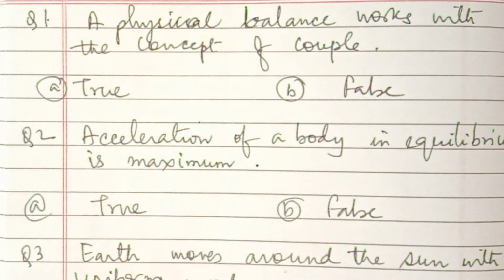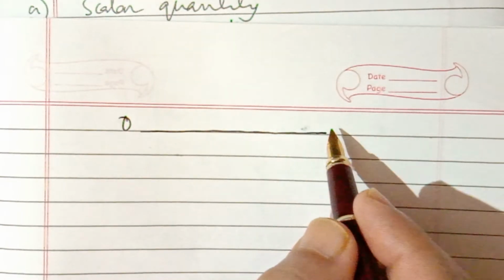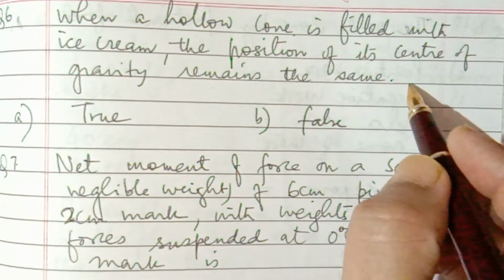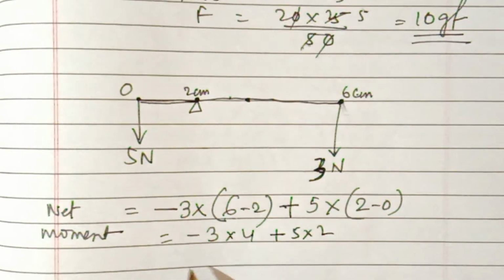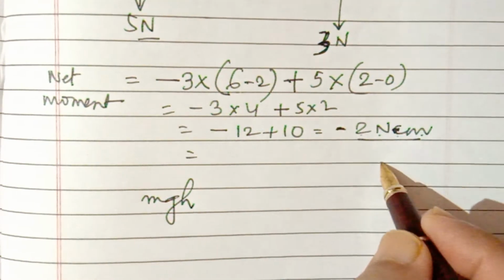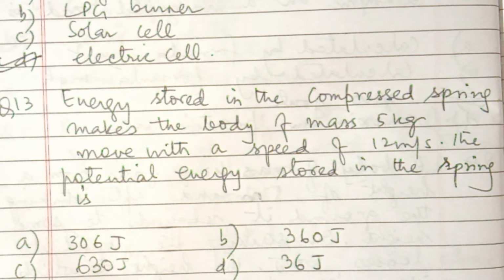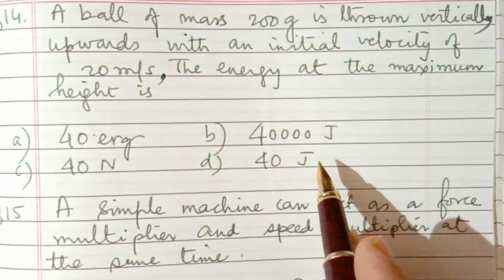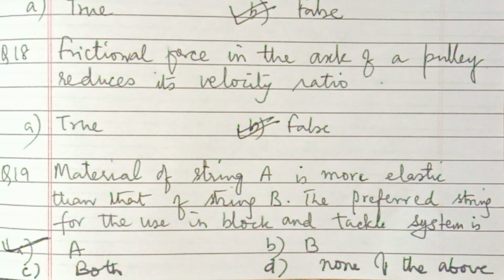New set of MCQs (solved), PHYSICS, ICSE, FORCE, WORK ENERGY POWER, SIMPLE MACHINES,